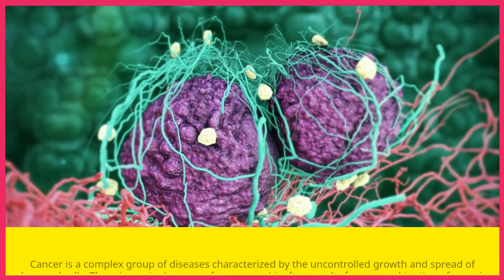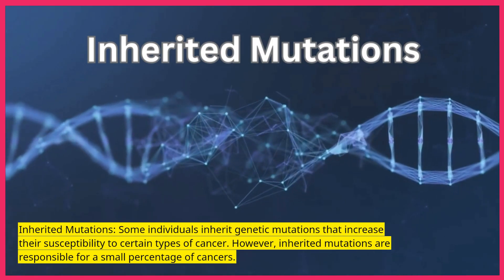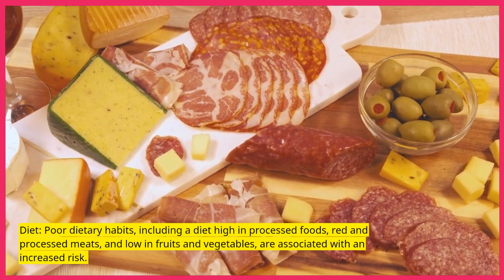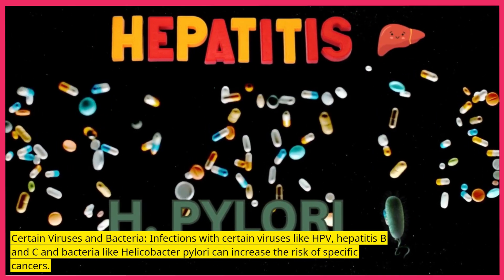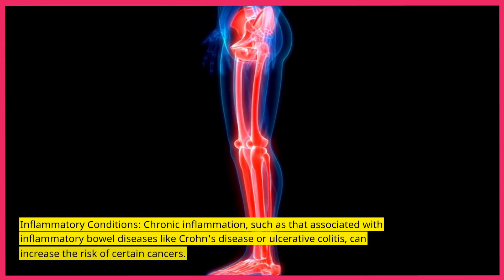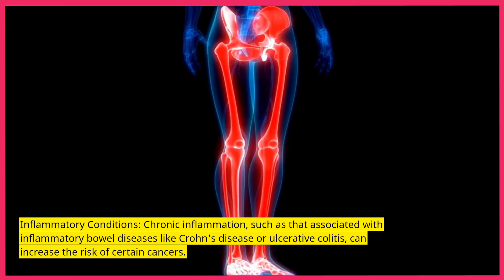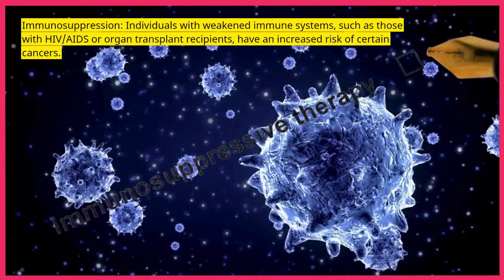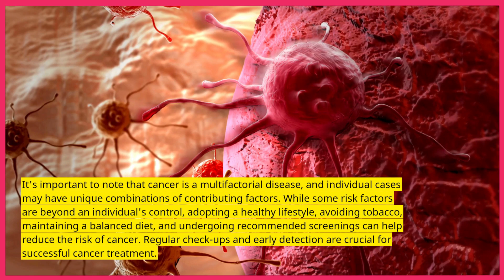Unveiling Cancer's Complex Causes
Unveiling Cancer's Complex Causes | What Causes Cancer | Cancer Causes | Cancer is an informative video that shows what causes cancer and the many reasons behind it.

In this thought-provoking and informative video, we delve deep into the complex causes of cancer. Understanding what causes cancer is crucial in our quest to prevent and combat this devastating disease. Join us as we explore the various factors that contribute to the development of cancer.

Cancer is a multifaceted disease with no single cause. It arises from a combination of genetic, lifestyle, and environmental factors. By understanding these causes, we can take proactive steps to reduce our risk and live healthier lives.

One of the key factors behind cancer is genetic mutations. Certain inherited gene mutations can increase the likelihood of developing certain types of cancer. However, it is important to note that not all cases of cancer are hereditary. Environmental factors such as exposure to carcinogens, radiation, and certain chemicals can also play a significant role in cancer development.

Furthermore, unhealthy lifestyle choices can contribute to the development of cancer. Factors such as tobacco use, excessive alcohol consumption, poor diet, obesity, and lack of physical activity have all been linked to an increased risk of cancer. By making positive changes to our lifestyle, we can significantly reduce our risk of cancer.

In this video, we also address the importance of early detection and screening. Regular check-ups and screenings can help detect cancer in its early stages when it is most treatable. Understanding the risk factors and taking proactive measures can empower individuals to make informed decisions about their health and well-being.

Join us as we unravel the complex causes of cancer and discover ways to prevent this disease. By raising awareness and promoting prevention, we can work towards a future where cancer is no longer a devastating threat to our lives.

Remember, knowledge is power, and by understanding the causes of cancer, we can take control of our health and reduce our risk.
@youtube.com/channel/UC44alhKluoSKSDBB5kSbUow
for more insightful videos on cancer prevention and awareness.